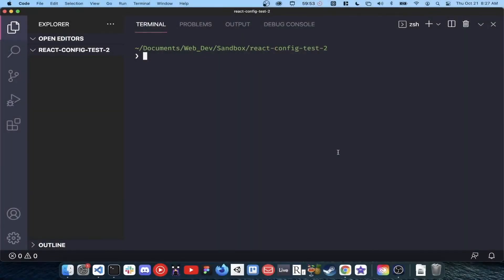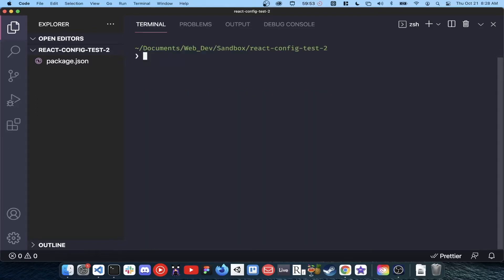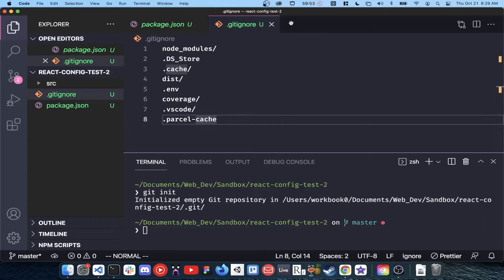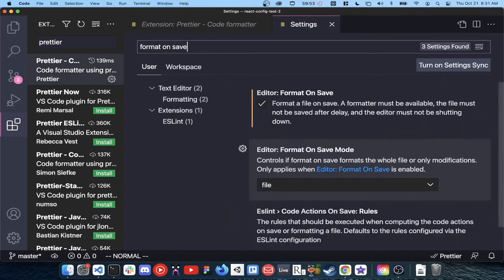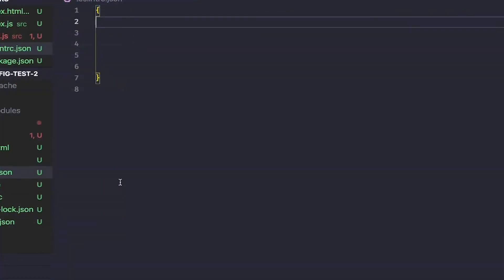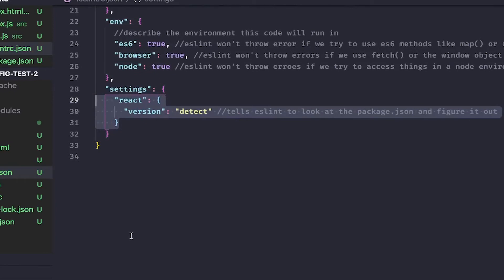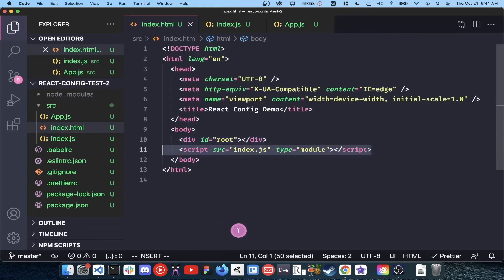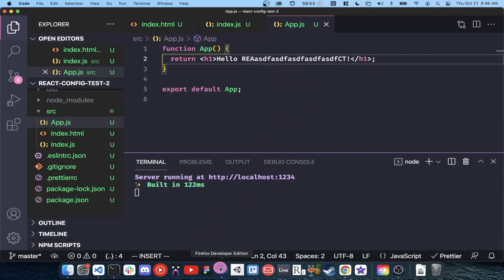How to Set Up React.JS Without create-react-app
In this video I show how to connect npm, ESlint, prettier, and react to create a modern web application development environment.